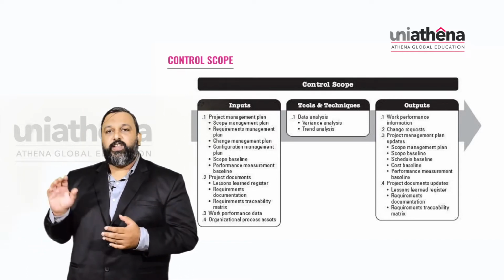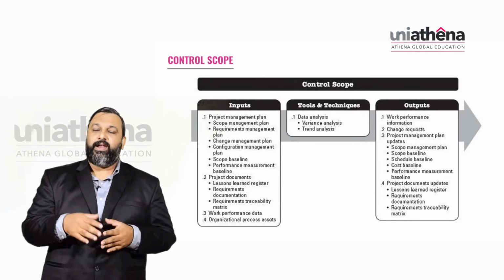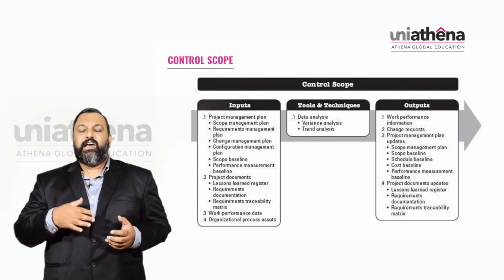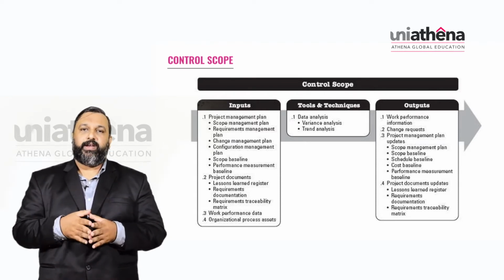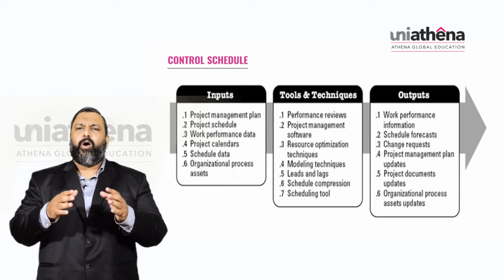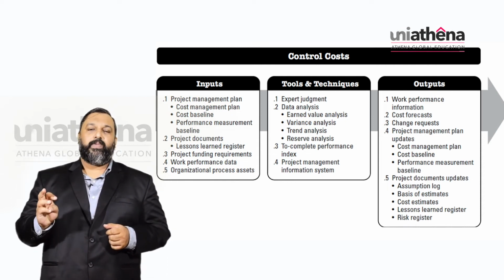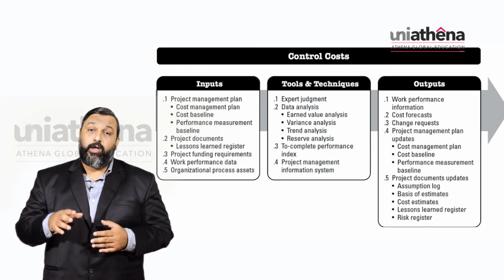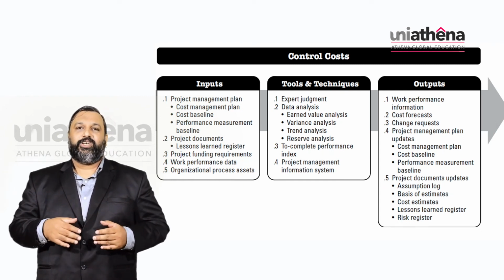Project Control and Closure| Project Lifecycle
A goal without a plan is just a wish. Making plans and monitoring processes can help your organization or project get desired or better results. With this video lecture, you gain a deeper understanding of the processes and scopes involved in project and cost management. Learn about the different tools and techniques involved in Control Scope Process, Control Schedule Process, and Project Cost Control Process.

To gain more professional insights and skills that can help you become a more effective leader, check out our free-learning short course, Basics of Project Control and Closure,